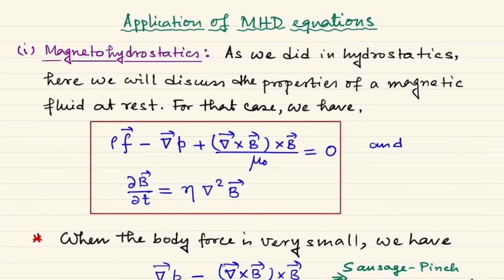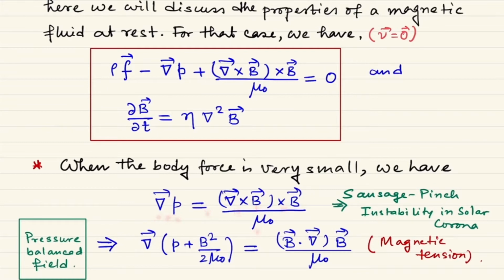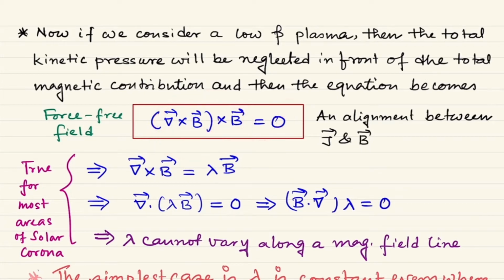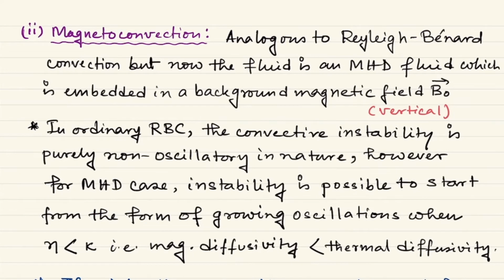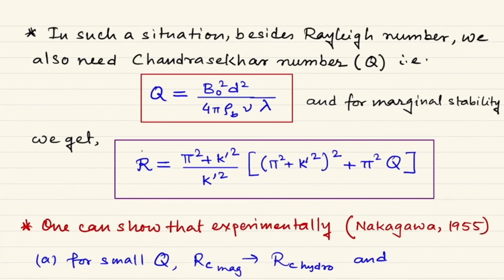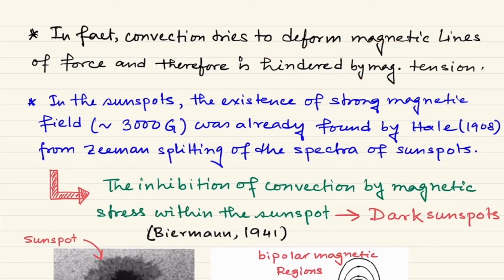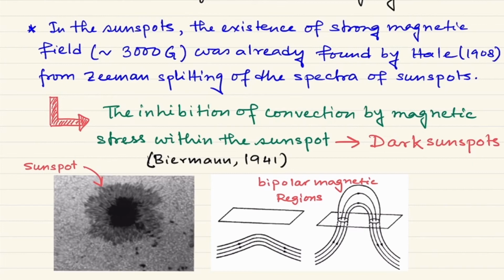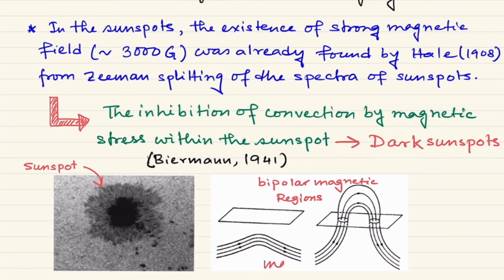noc21- ph07 - lec50